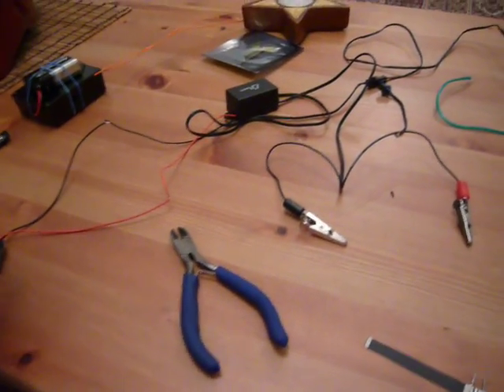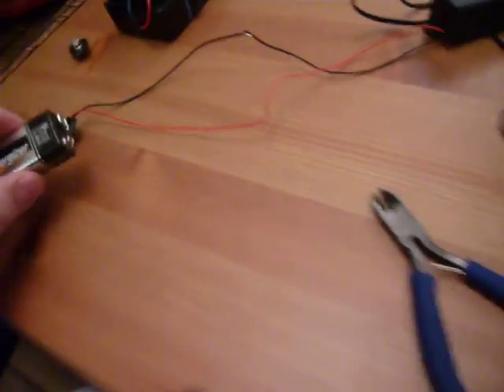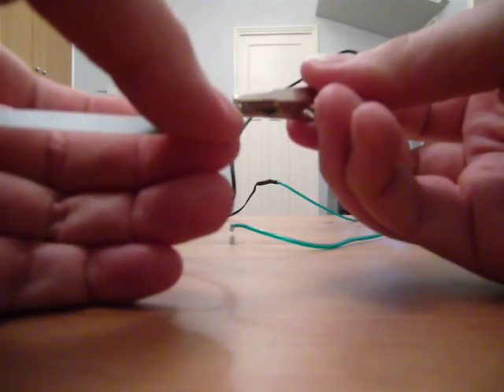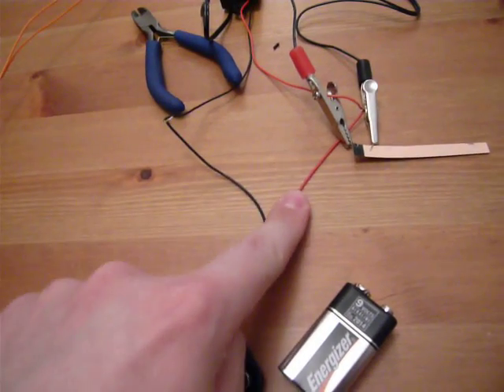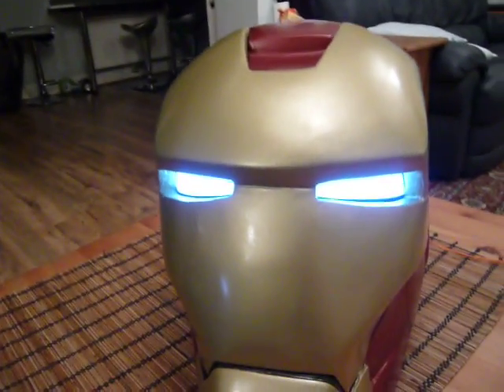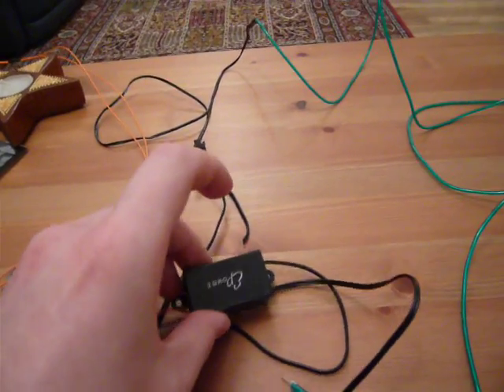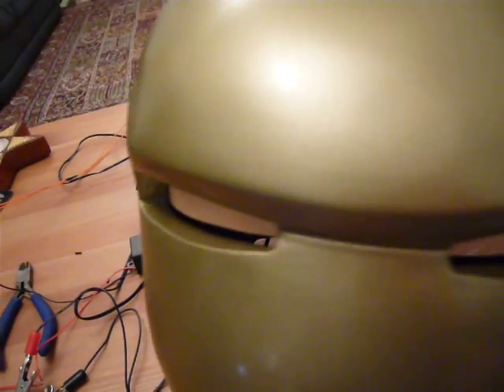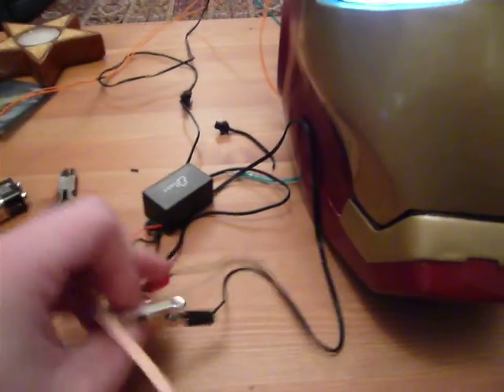Iron Man Helmet Illuminating Eyes - How to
Here's a quick video showing the electronics I used to create my Illuminating eyes for my Iron Man helmet.